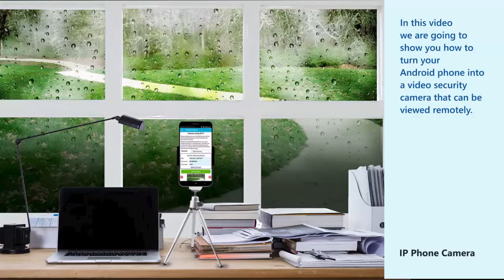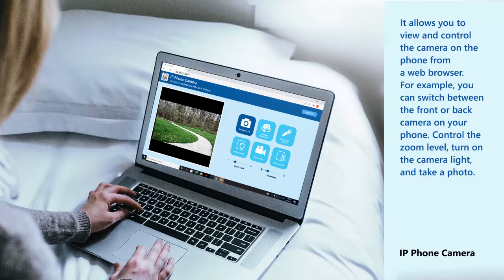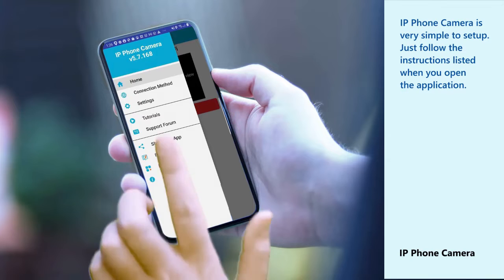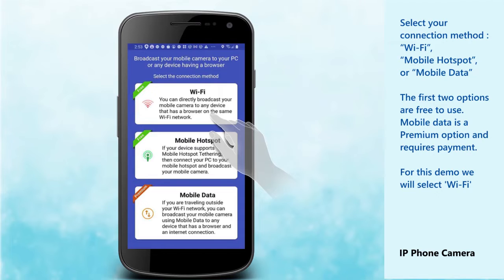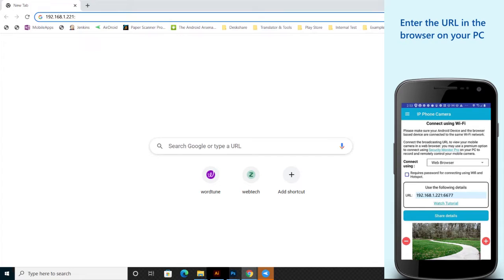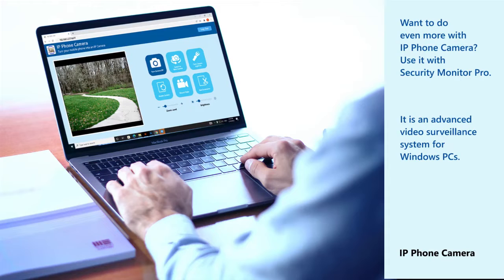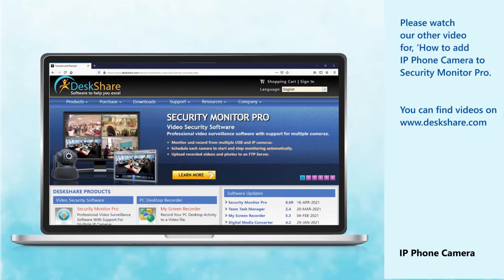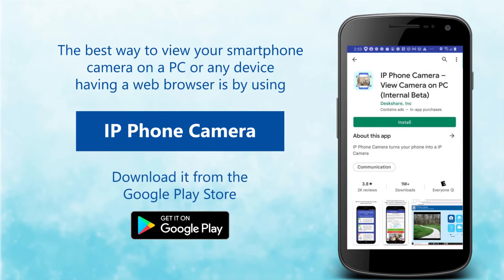Turn your smartphone into a IP Camera | IP Phone Camera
A great way to utilize your old Android phones is to convert them to IP cameras. This allows you to create your own video monitoring system.

Watch the live preview of your mobile camera on PC, MAC, or Tablet. Any device that has a browser and an internet connection can view the mobile camera remotely.